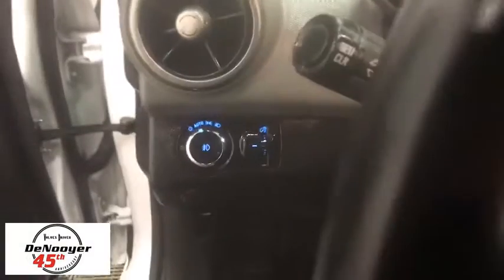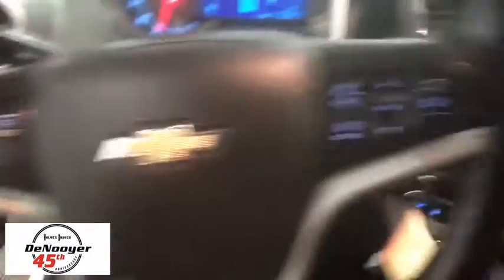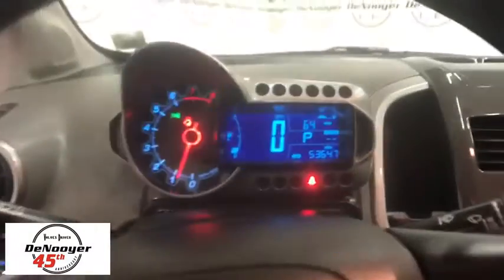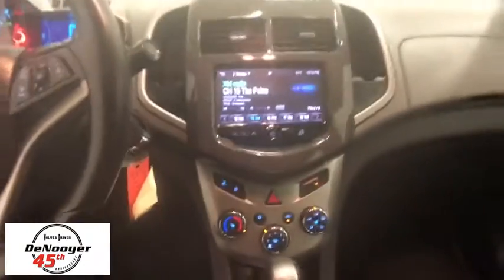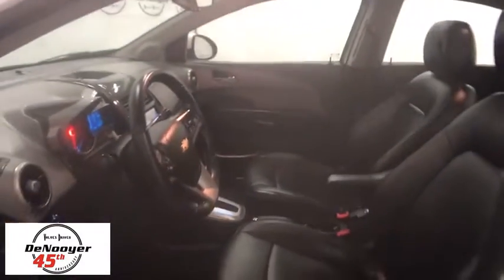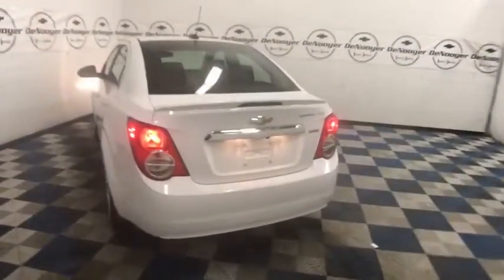2015 Chevrolet Sonic Colonie, Albany, Saratoga Springs, Clifton Park, Schenectady, NY 27279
DeNooyer Chevrolet
127 Wolf Road

CARFAX One-Owner. Summit White 2015 Chevrolet Sonic LTZ FWD 6-Speed Automatic ECOTEC 1.4L I4 SMPI DOHC Turbocharged VVTbrbrRecent Arrival! 37/27 Highway/City MPGbrbrAwards:br  * 2015 IIHS Top Safety Pick built after February 2015brbrbrReviews:brbr  * Powerful optional turbocharged engine; comfortable and spacious cabin; generous amount of features; fun to drive. Source: Edmundsbr  * Built in the USA, the 2015 Chevrolet Sonic is the second-smallest to wear the bow-tie badge but its abilities are far from diminutive. The Sonic delivers fuel economy equal to or better than its rivals and driving dynamics that range from comfortably nimble to downright sporty. It offers loads of great standard features such as Bluetooth, air conditioning, and audio controls on the steering wheel. The MyLink infotainment system that allows for control of cell phone-enabled apps is available on LS and LT models, and standard on LTZ and RS. A rear-vision camera is available on the LT, and comes standard on the LTZ and RS models. Plus, you can get an available advanced safety package with Lane Departure Warning and Forward Collision Alert. Further, the LT Promotional Package includes a power sunroof, MyLink radio, and front fog lights. Around town and on the highway, the 2015 Chevy Sonic sets a new standard for subcompact driving refinement, driving more like a bigger, pricier car. One of the front-wheel-drive Sonic's best tricks is how it manages to deliver both segment-leading highway manners with impressive road-holding abilities. Inside the 2015 Chevy Sonic is a mix of conservative design with a touch of motorcycle inspiration in the form of a compact gauge cluster with a digital speedometer. In addition, check out the sporty RS that includes a stiffer suspension, leather seats and unique 17-inch wheels. The 2015 Chevy Sonic is the quietest and most composed subcompact car you can buy. Combined with more conventional styling than some of its key competitors, the Sonic is destined to become a mass-market favorite. Source: The Manufacturer Summary